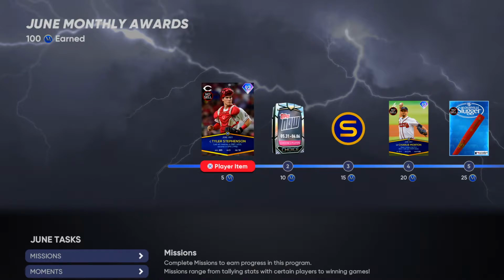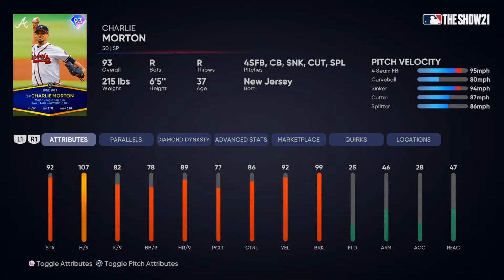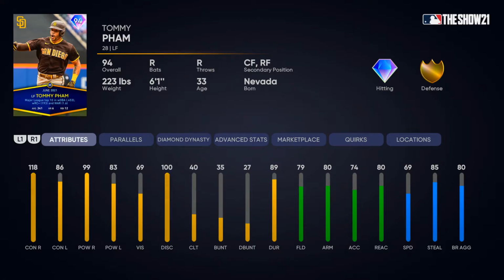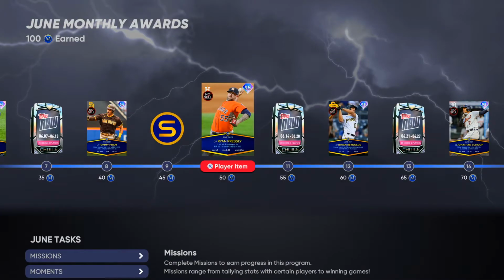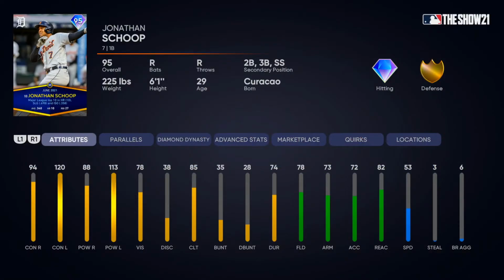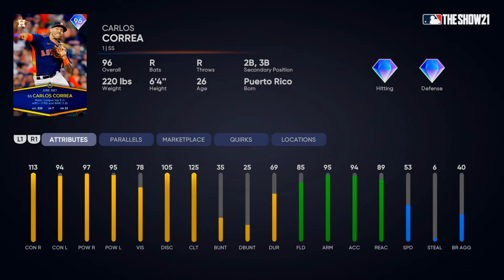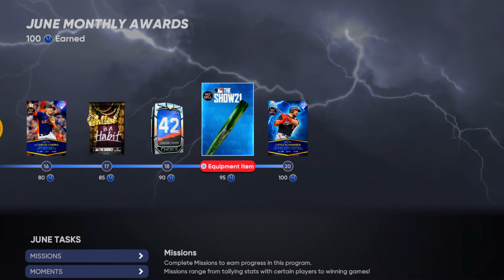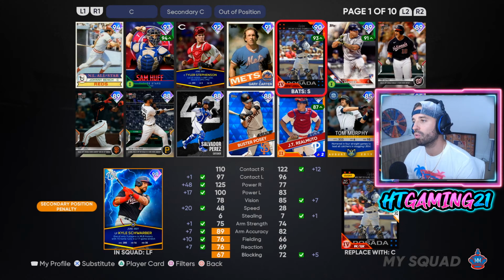KYLE SCHWARBER BEST CATCHER?? YOU NEED THIS CARD NOW! MLB THE SHOW 21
This has to be top 5 best monthly awards program so far.

Let me know your thoughts on the program!